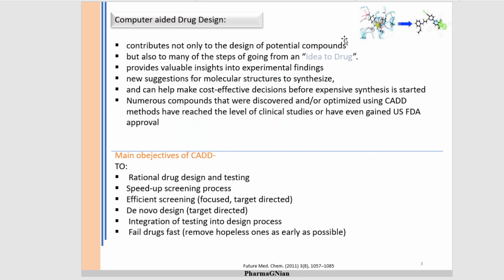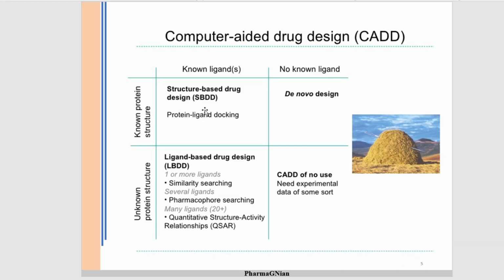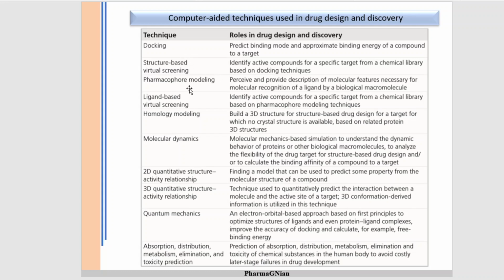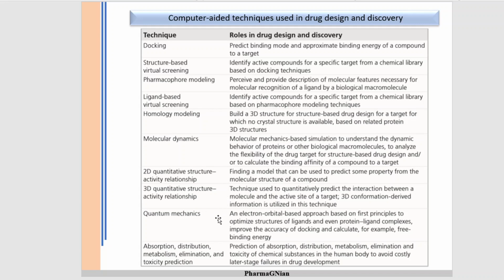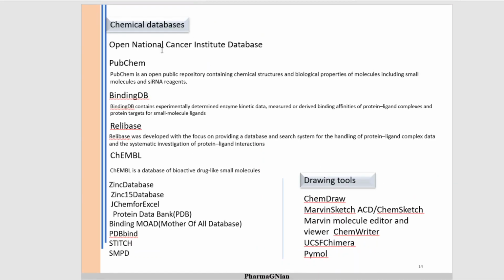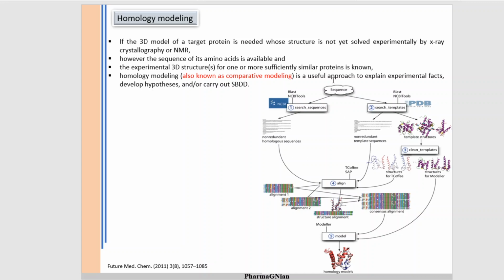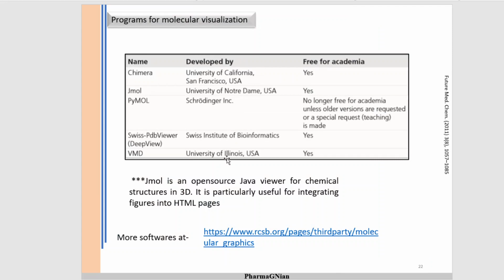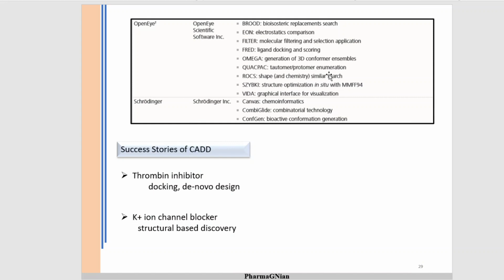NIPER-JEE |Computer Aided Drug Design:Techniques,Softwares used|overview|purpose of each technique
Computer Aided Drug Design:Techniques , Softwares(List) used |overview| Purpose of each techniques| List of softwares used in each techniques| Imp topic for NIPER-JEE|Other competative exams |